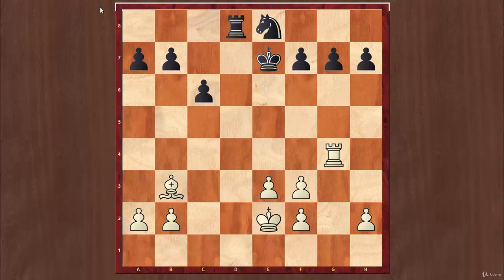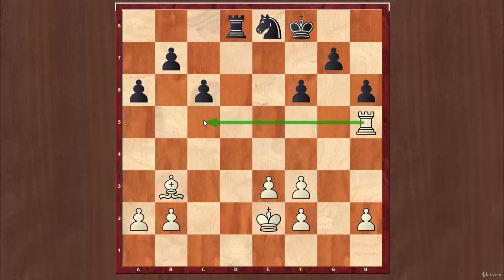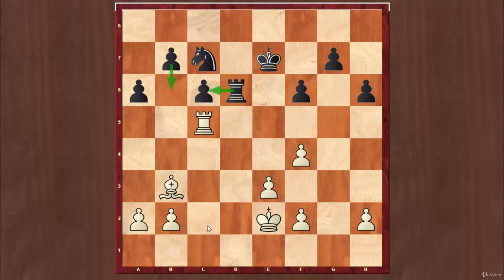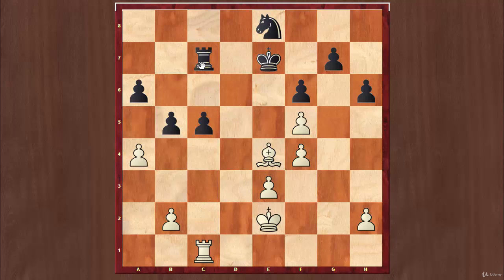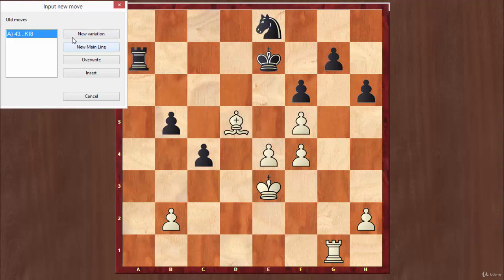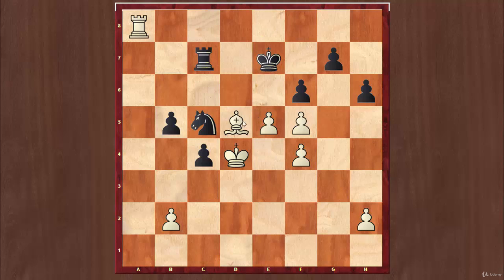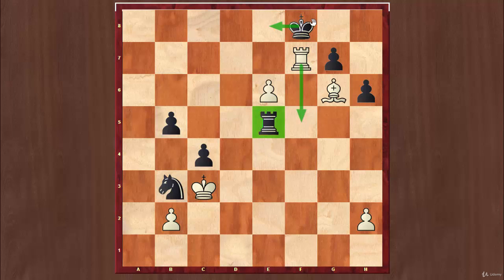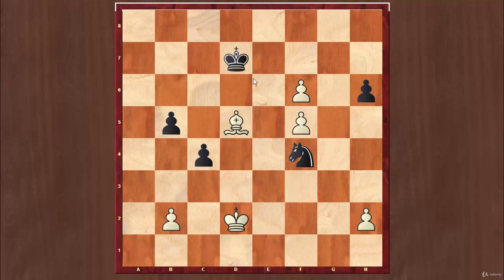Bishop vs Knight. Game Example: Najdorf - Stahlberg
Chess Strategies: Learn How To Improve Your Positional Play!
Learn How To Play Positional Chess & Exploit Enemy Weaknesses! Live Chess Examples From Real GM's Games!